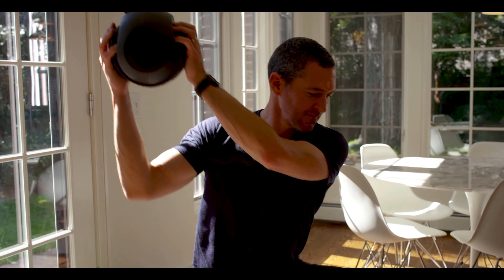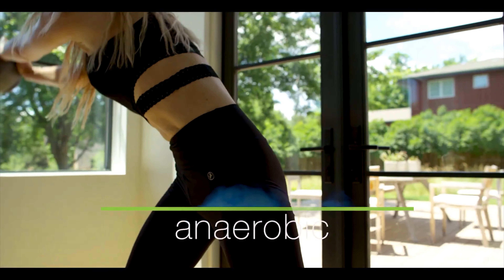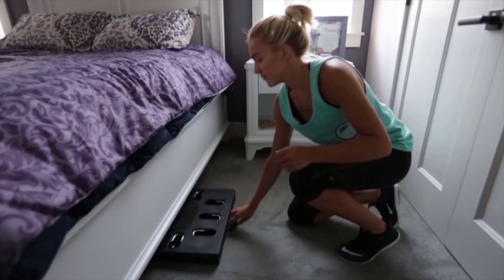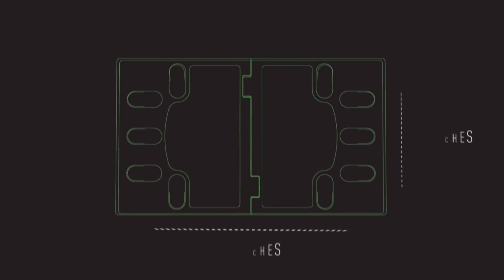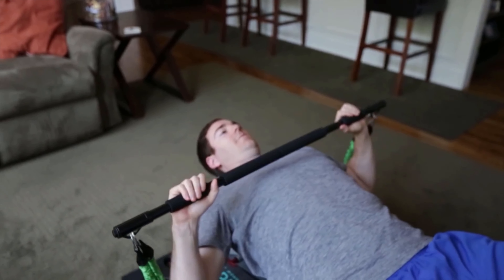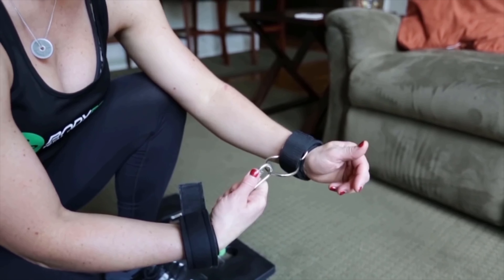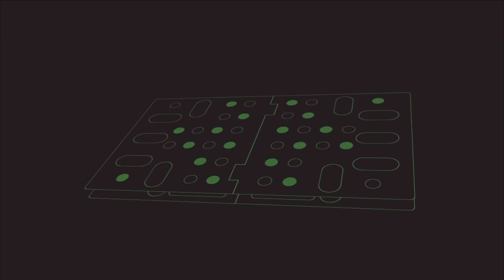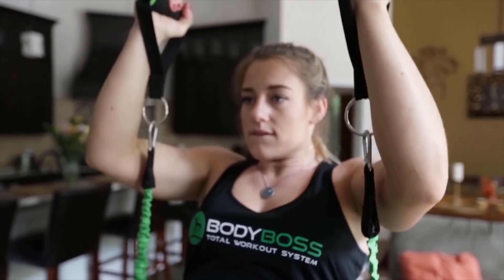Gym for People in Hurry !!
Below is the link for the products